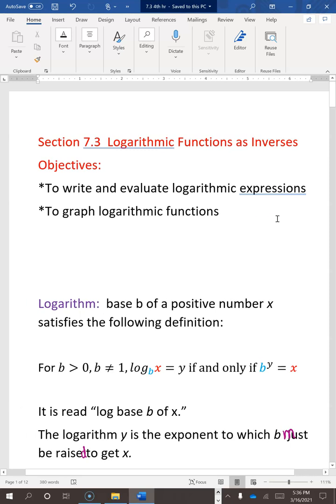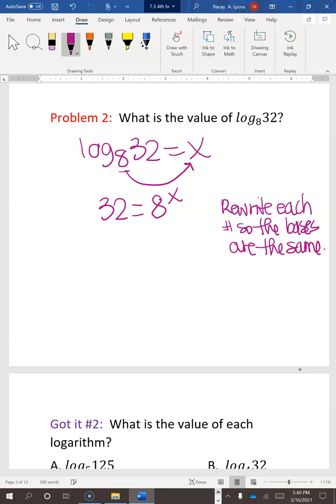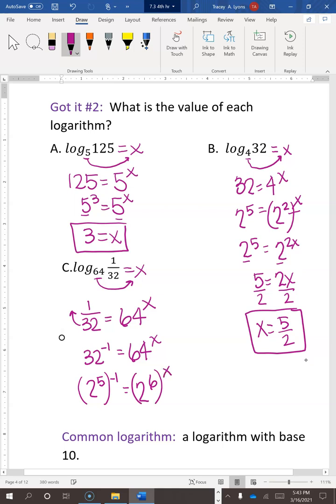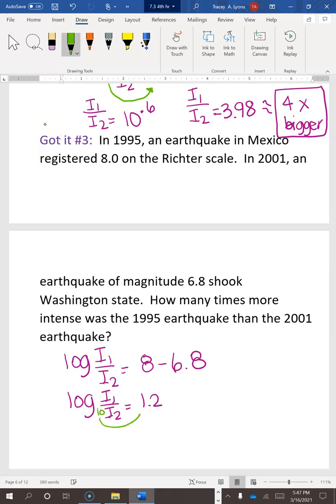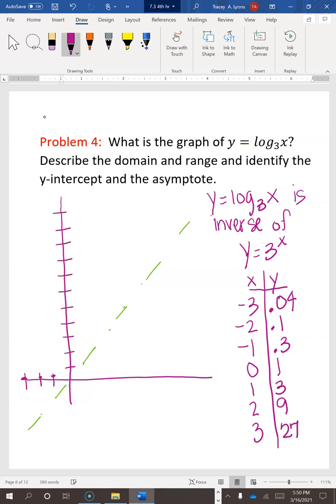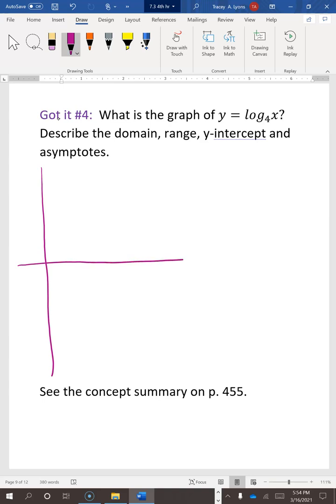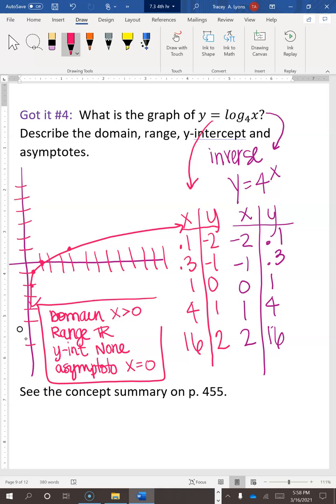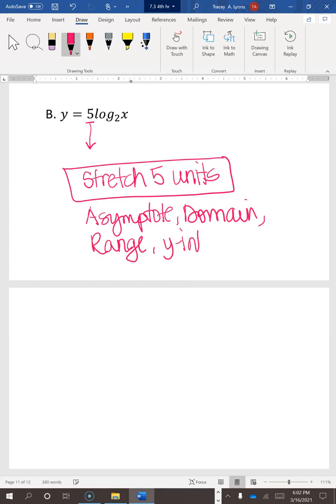Adv Alg. Alg 2 7.3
Logarithmic Functions as Inverses